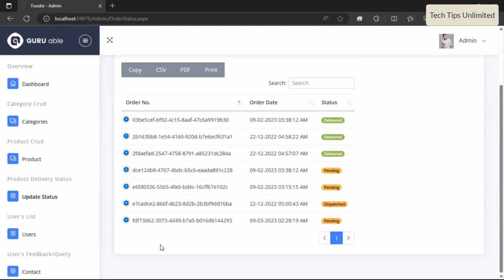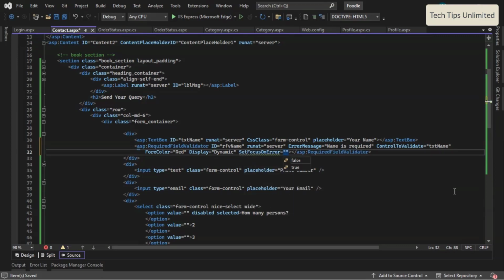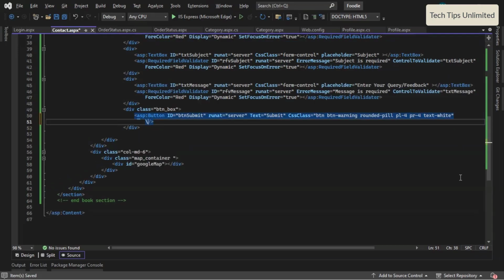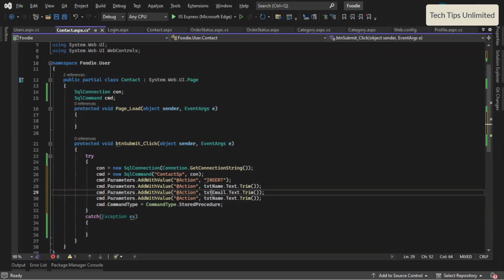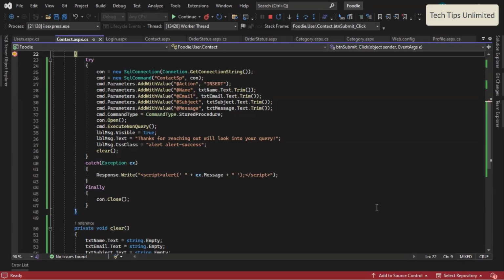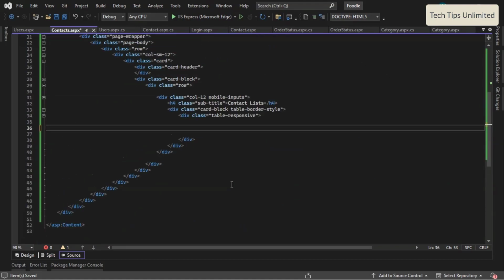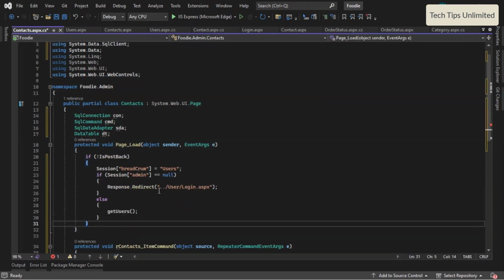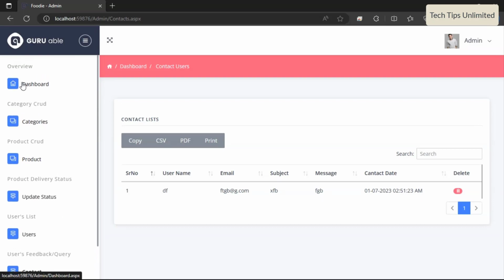Online Food Ordering Website Part 16 Using Asp.Net C# & Sql Server | Admin & User Contact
Online Food Ordering Website Part 16 Using Asp.Net C# & Sql Server | Admin & User Contact Page

Some related queries:
Online Food Ordering Website in Asp.Net C# & Sql Server,update Order status in admin module,change order status, history of order,
download order Invoice, display order Invoice, download order Invoice in pdf, download order Invoice in pdf format,